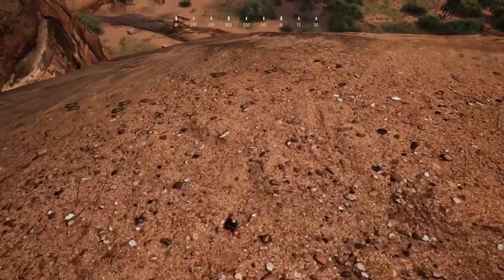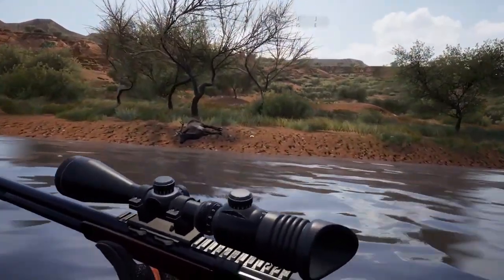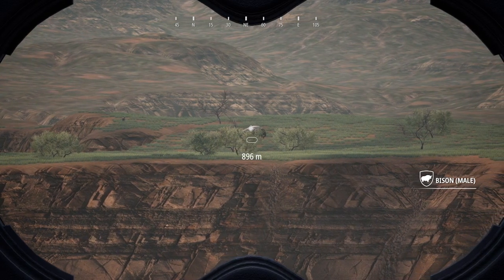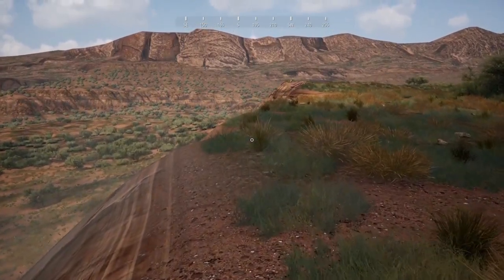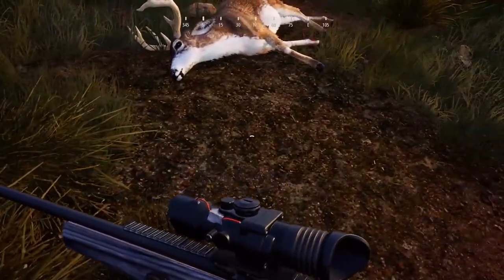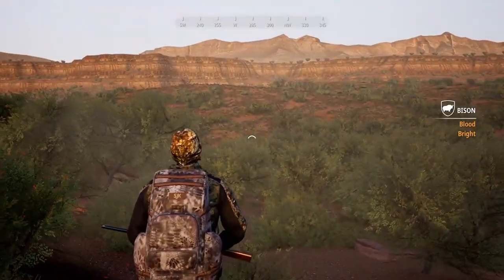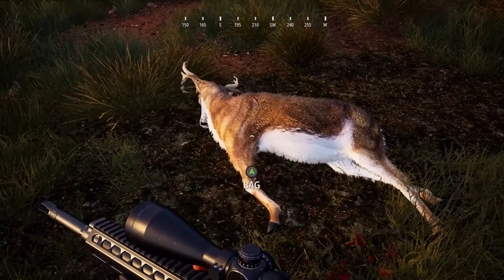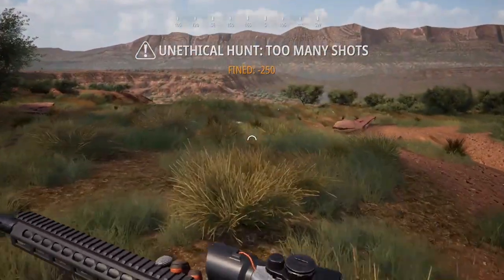Hunting Simulator 2 Bandera Region Ultimate Guide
Hunting Simulator 2 is back and here is the ultimate guide for the bandera region. Hope you guys enjoy and find this helpful.